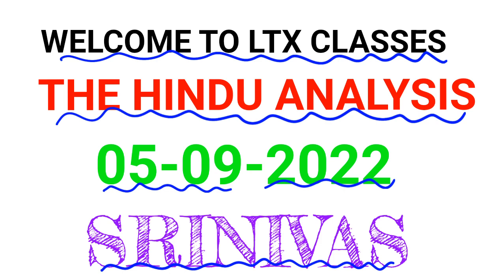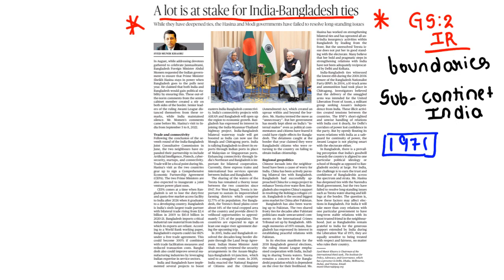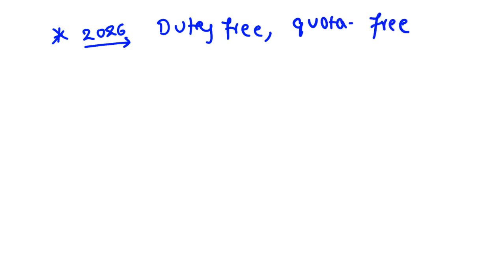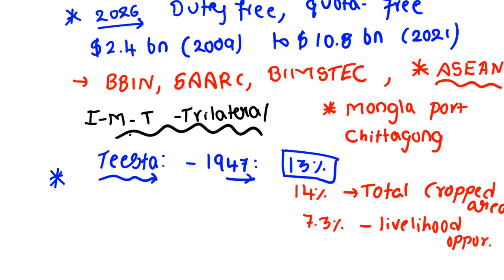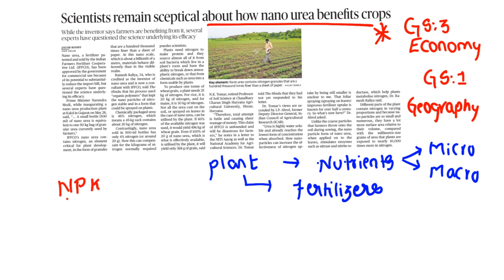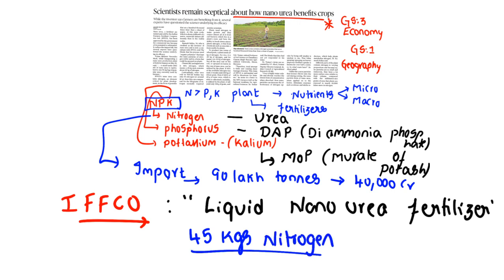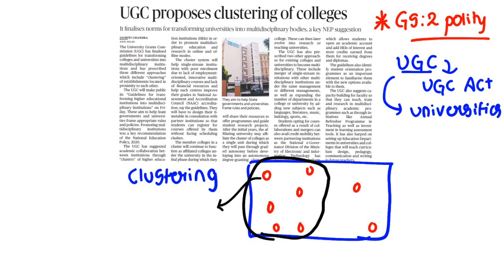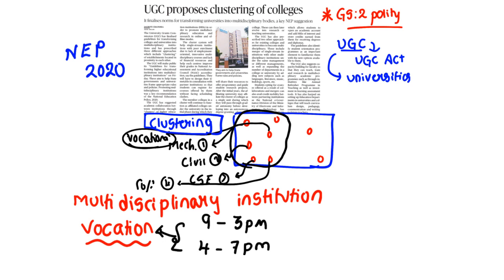The Hindu Analysis for UPSC Prelims in English by Srinivas Sir | 05 Sep 2022 | IAS